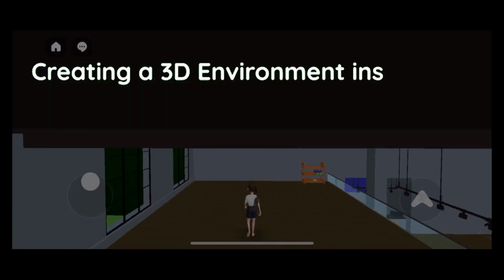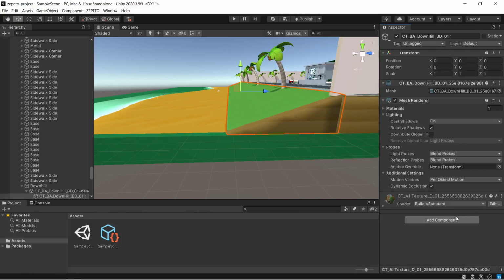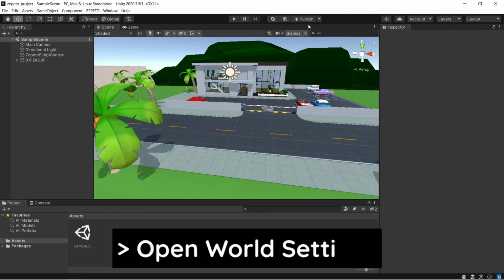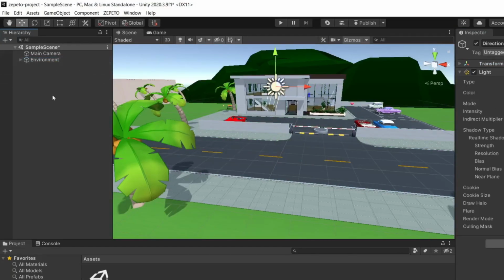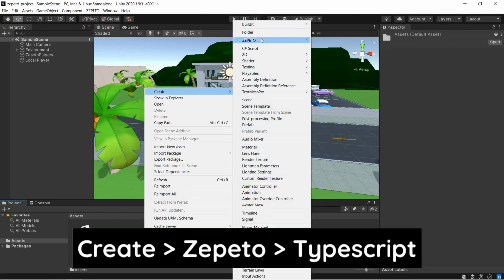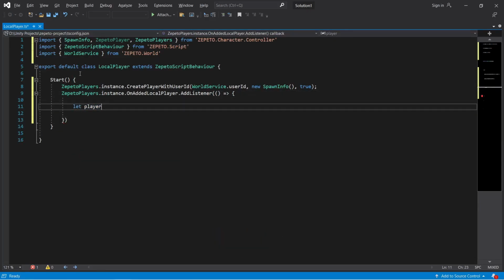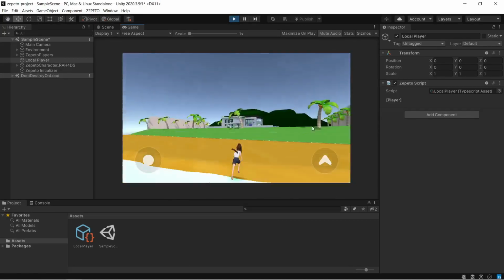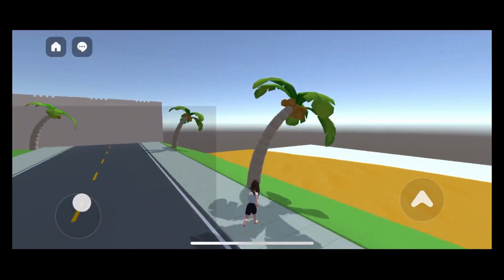Local Player setup and mobile testing for ZEPETO || Zepeto and Unity's Video Series - 04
Mastering Build-It: Designing Your Own 3D World || Zepeto and Unity's Video Series - 03

In this 3D video, I walk you through the process of setting up a local player for ZEPETO and testing the project on a mobile device. With easy-to-follow instructions and clear visuals, you'll be able to create and test your own projects with ZEPETO in no time. Whether you're an aspiring game developer or simply looking to try something new, this video is a must-watch for anyone interested in exploring the exciting possibilities of the metaverse. Don't miss out on the chance to bring your digital creations to life with ZEPETO!